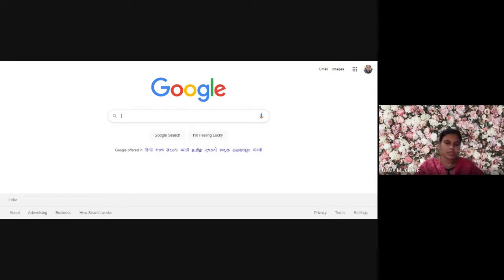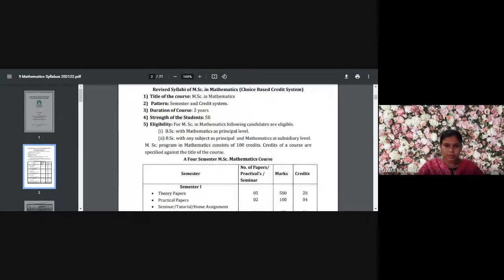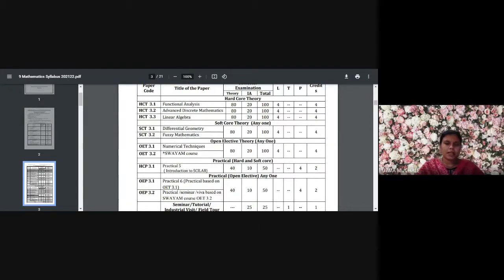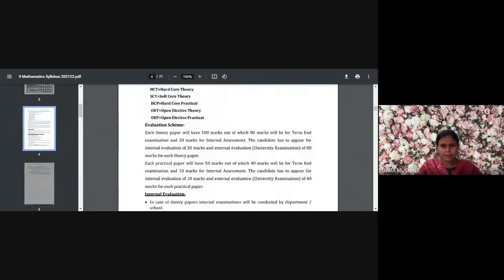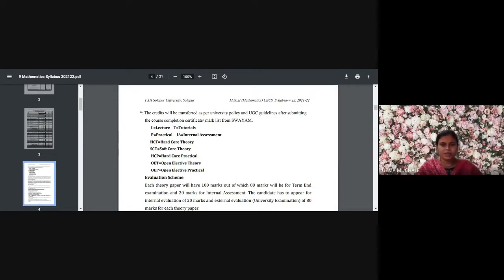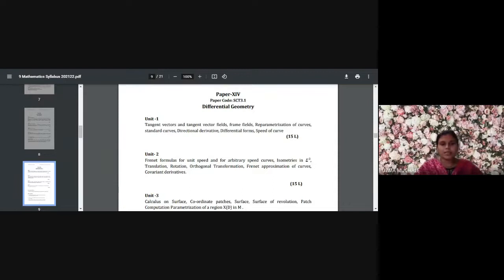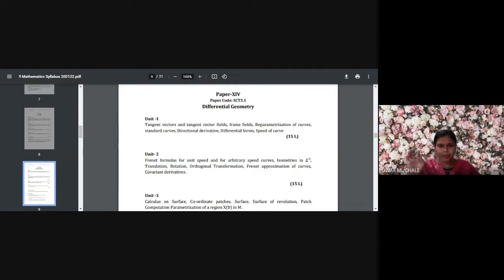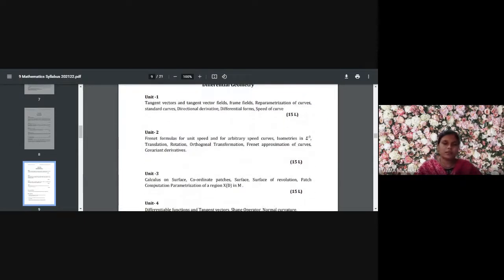Differential Geometry Lecture 1